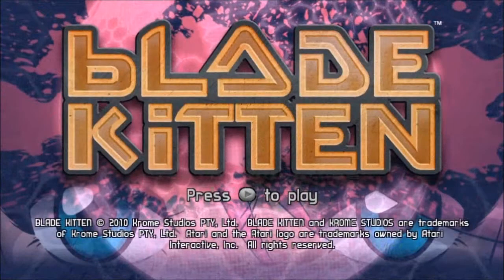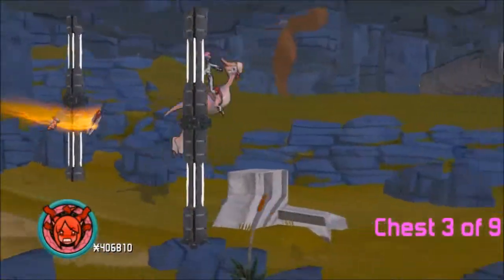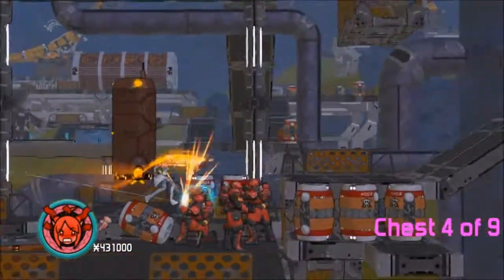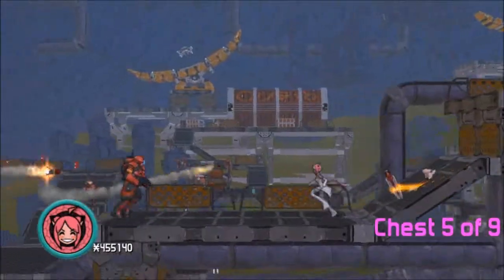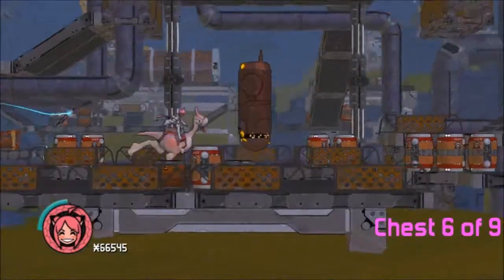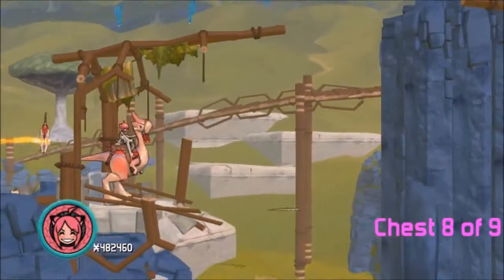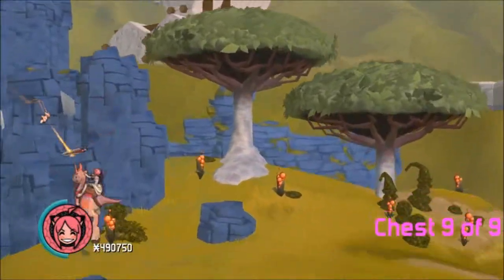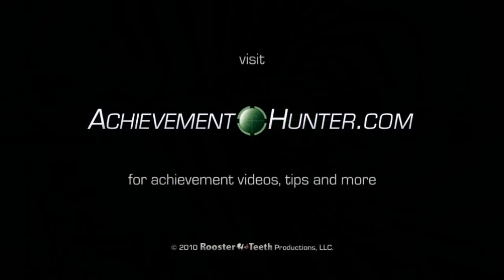Blade Kitten Loot to Boot part 3 of 11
Guide for Level 3 in Blade Kitten for the Loot to Boot achievement